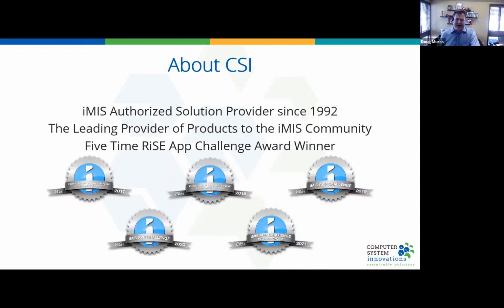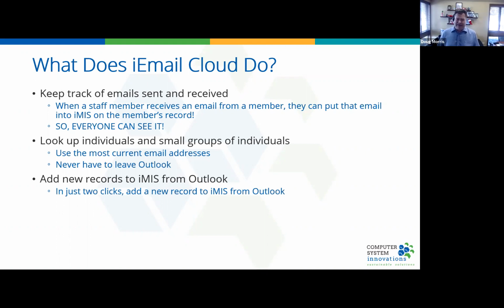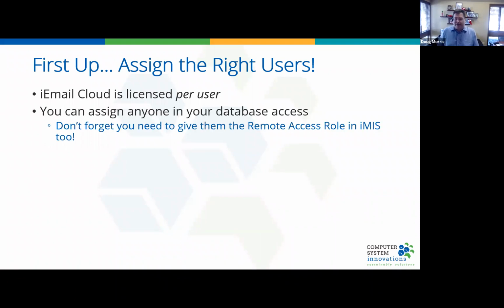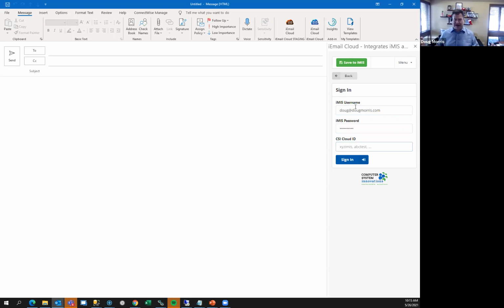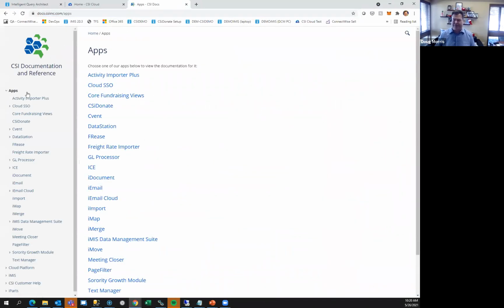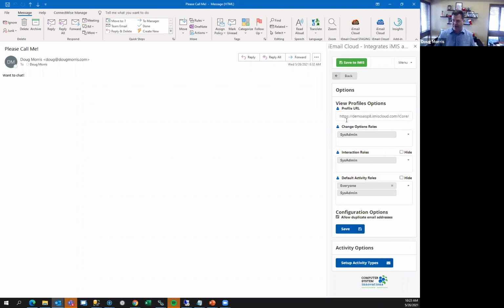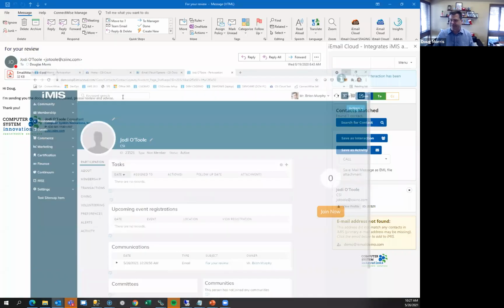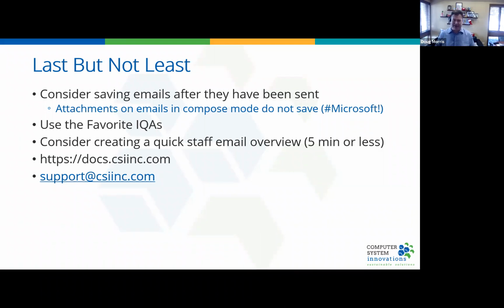iEmail Cloud | Best Practices Webinar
With so many people moving to iEmail Cloud, we thought it would be a good idea to cover some of the best practices for using the Outlook 365 integration! From System Setup all the way through use of the product, you are guaranteed to learn something new in this short 45 minute webinar. Oh, and this webinar applies to you no matter what version of iMIS you are on (iMIS 2017, iMIS EMS (Cloud) Enterprise, and iMIS EMS (Cloud) Professional).

Watch this video to see how iEmail Cloud offers true 360° member engagement!